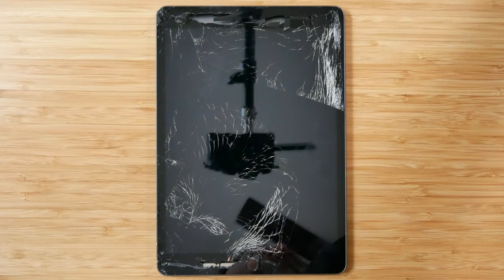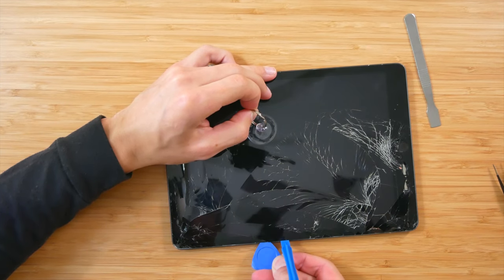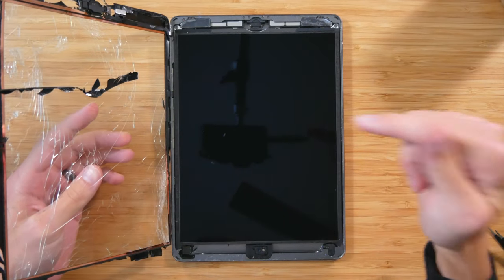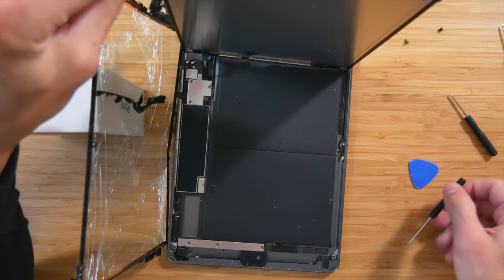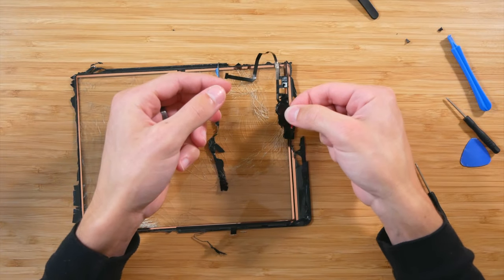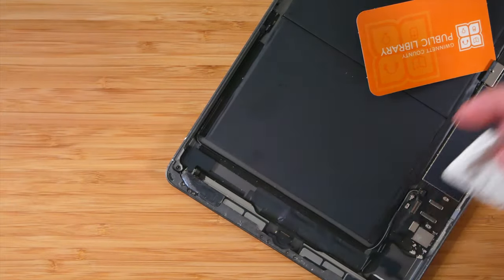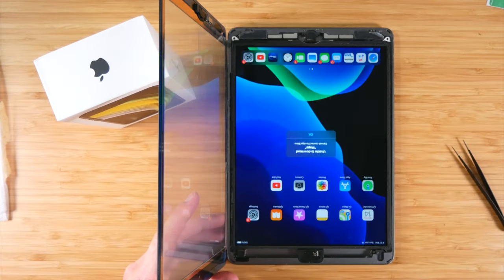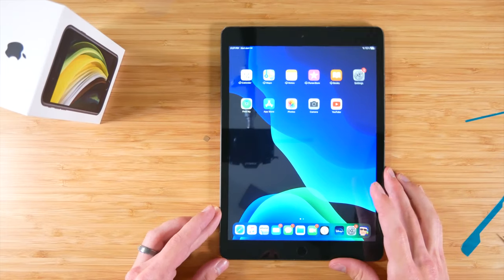iPad 7th Gen Screen Replacement! (10.2 inch iPad) Tutorial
In depth iPad 7th gen screen replacement tutorial! In this video you'll see how to replacement the digitizer of your 10.2 inch iPad! It's much cheaper to replace the screen on your own, and hopefully this video will help you save some money!

Please be aware - I made a mistake when transferring the home button, there is a bumper/part that needs to go on the new screen, so please don’t forget to transfer! Also, using a blow dryer is time consuming and is not nearly as good an option as purchasing a small heat wand/gun on Amazon. I would highly suggest doing so as it would’ve made the process much less messy. Thanks everyone!

Link to replacement:

If you’re reading this I appreciate you! :)

Upload Date: 6/17/20
Sub Count:  13,519
Lifetime Views: 660k
Lifetime Watch Time: 39.3k hours
Effort Crafted into this Video: ≈ 20hrs